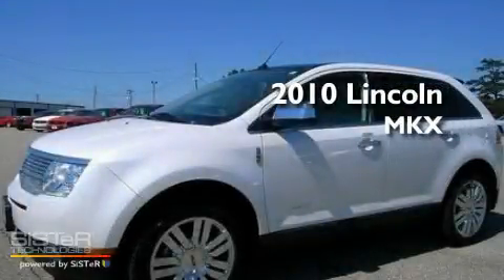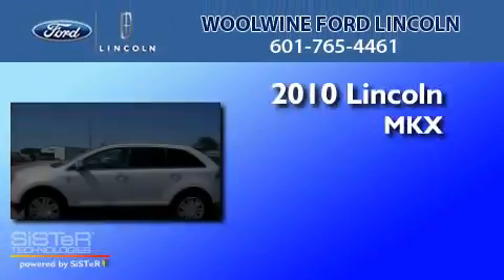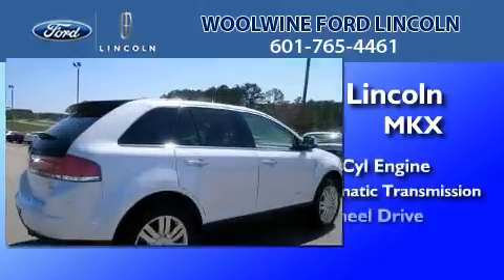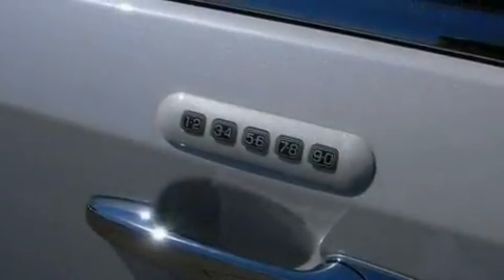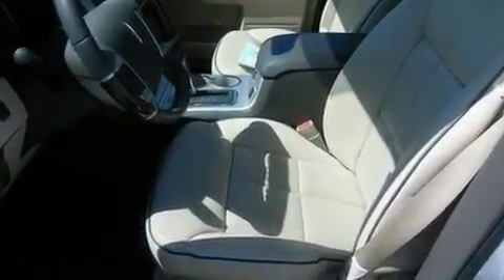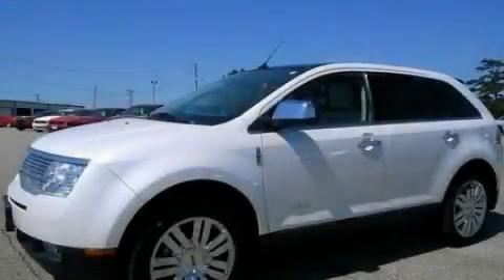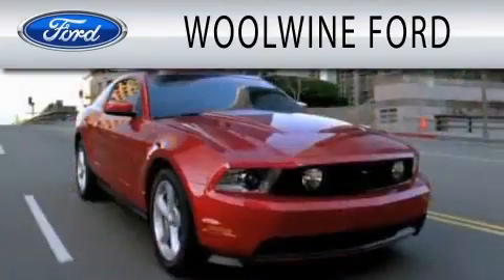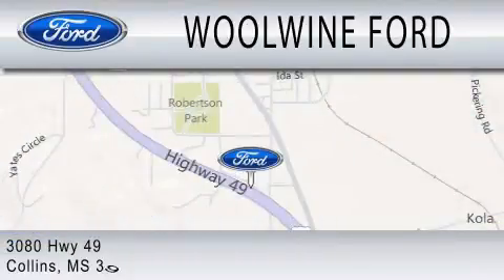2010 LINCOLN MKX MS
Year : 2010
 Make : LINCOLN
 Model : MKX
 Engine : 3.5L V6
 Trans . : AUTO 6SPD
 Exterior : WHITE PLATINUM CLEARCOAT
 Miles : 32,522
 Interior : LIGHT CAMEL
 Stock : F1395

 3080 Highway 49
  , MS 39428